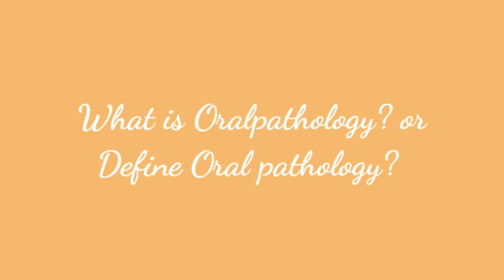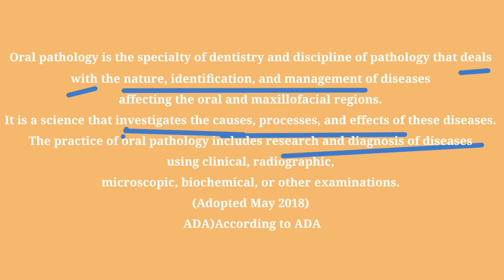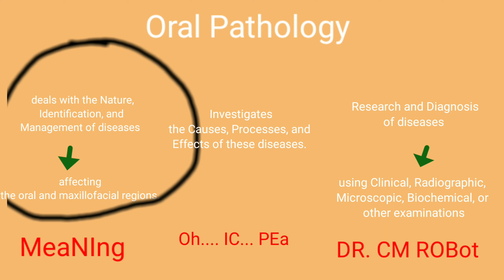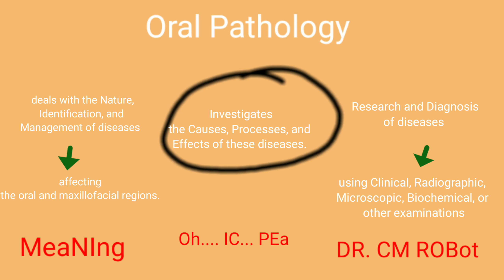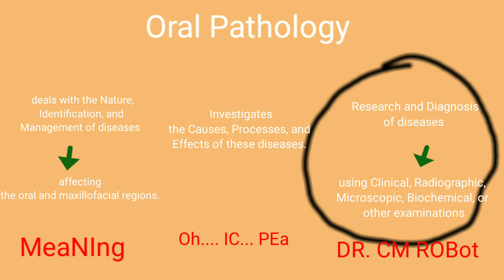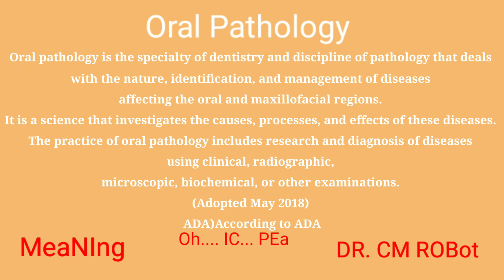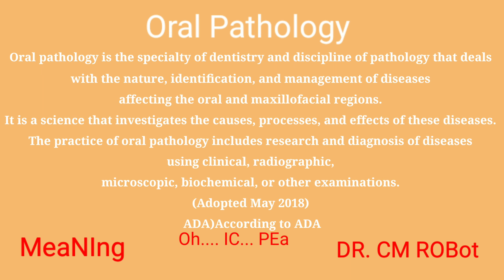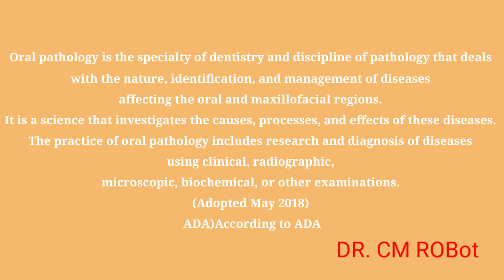what is Oral Pathology?? Define oralpathology?? Dental & oralpathology viva question & answer